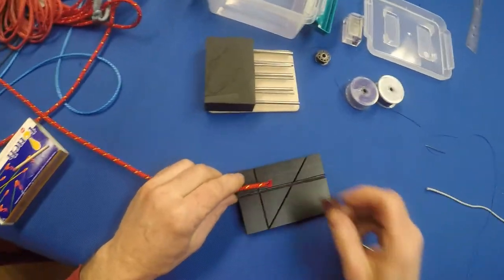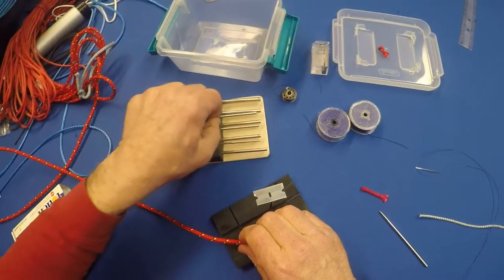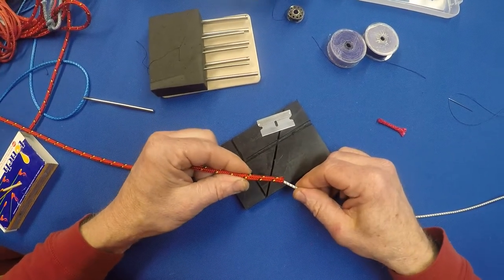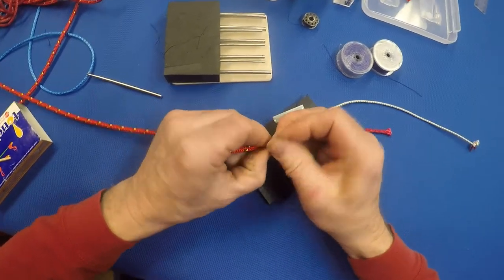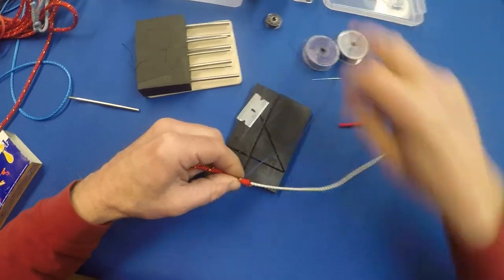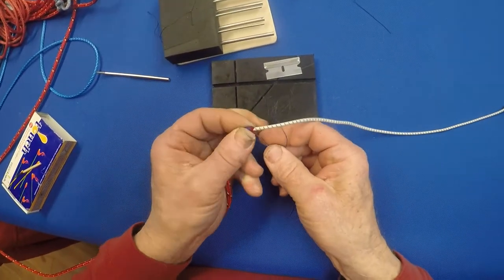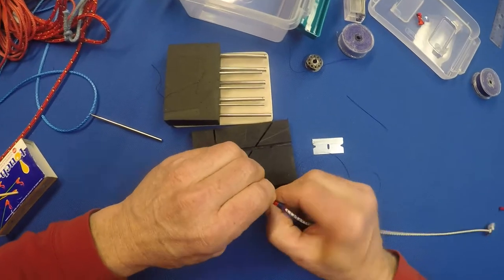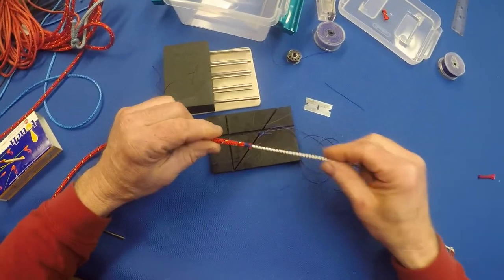Splicing a bungee cord into the end of a line.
Splicing bungee (shock) cord into the end of a line so that the bungee keeps the line organized. Having a smooth transition between the two is important so that it can flow through blocks.